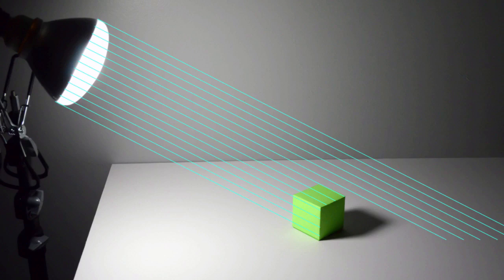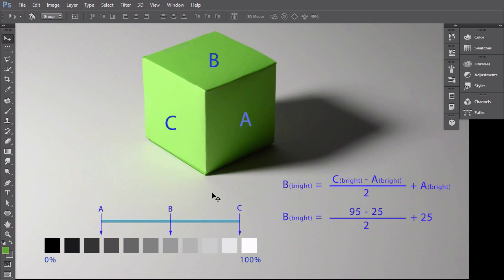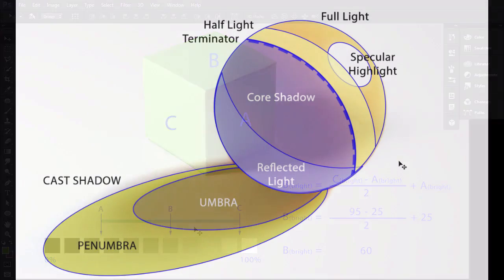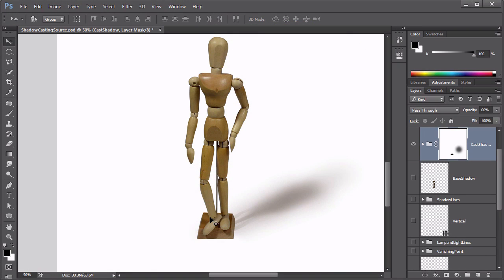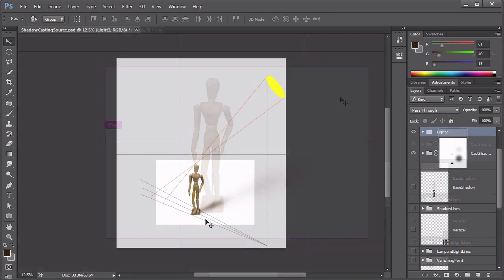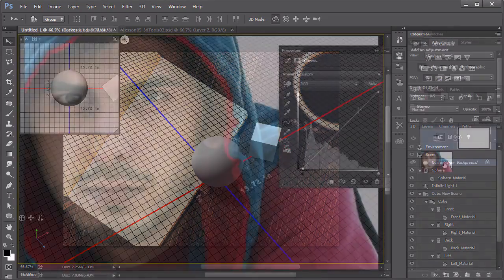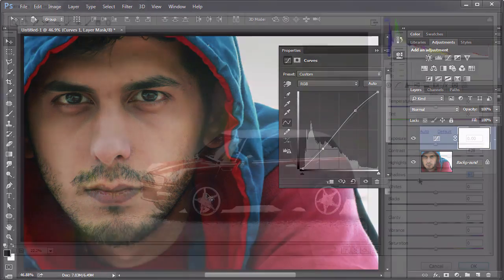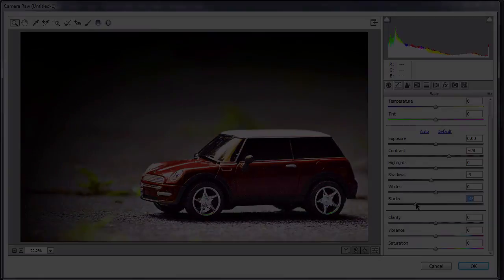Mastering Light & Shadow in Adobe Photoshop: Introduction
Lesson 1 of 8, a Tuts+ course on Mastering Light & Shadow in Adobe Photoshop taught by Kirk Nelson. Become a Tuts+ member to get access to hundreds of new courses and eBooks!